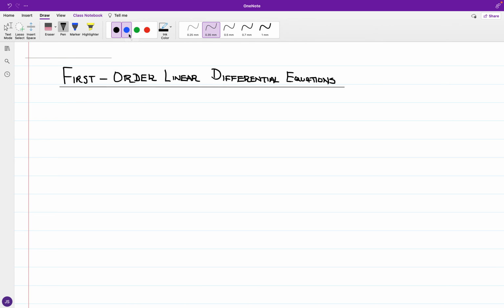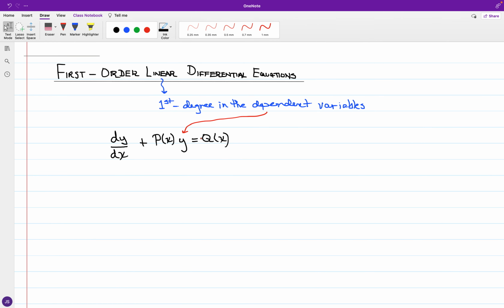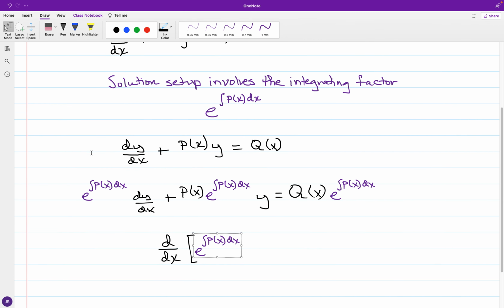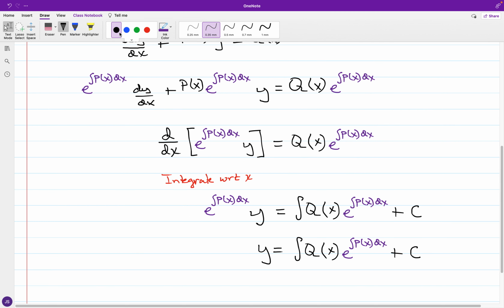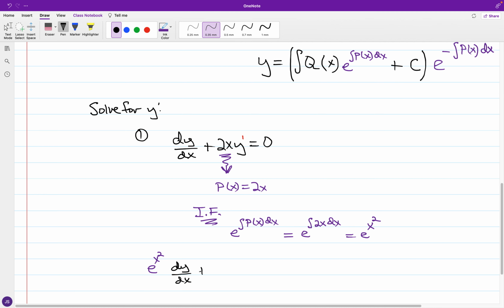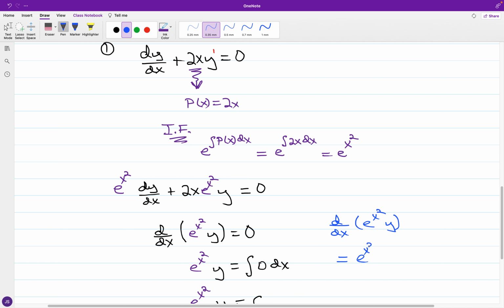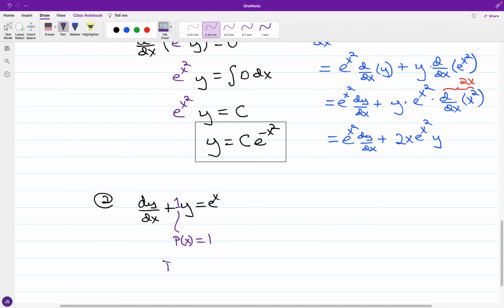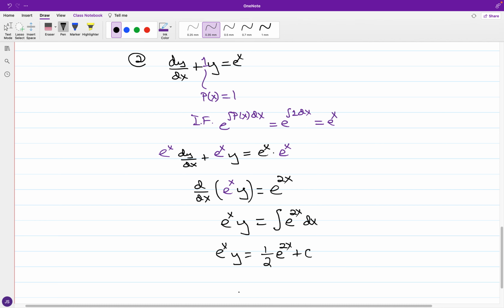MAT 285 LESSON 11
INTRODUCTION TO FIRST-ORDER LINEAR DIFFERENTIAL EQUATIONS AND THE INTEGRATING FACTOR